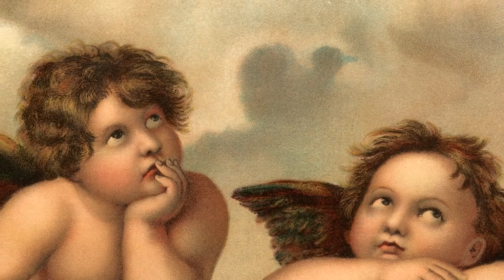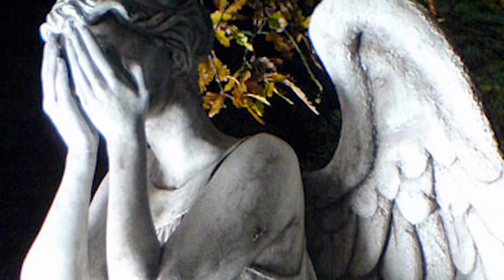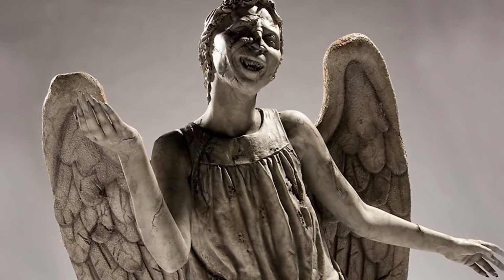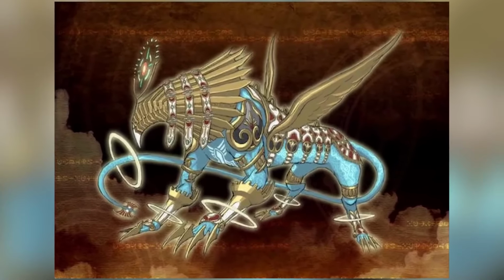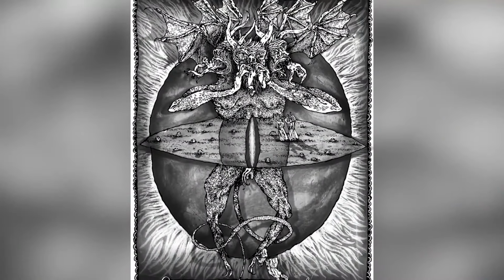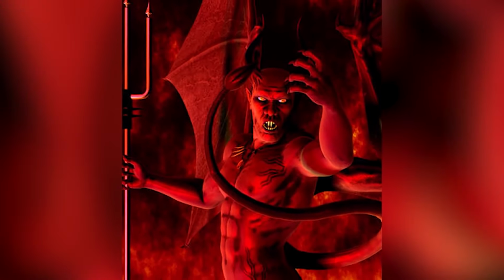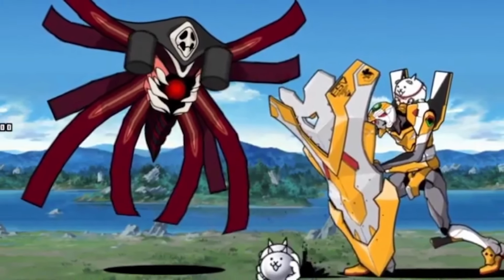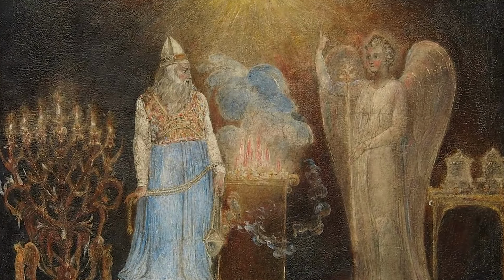Angels That Are Worse Than Demons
In this video, we're going to talk about angels that are worse than demons. We're going to explore the different types of angels, how to identify them, and how to deal with them. This video is full of biblical and theological references that may be disturbing to some viewers. If you're not interested in exploring these concepts, then this video isn't for you. However, if you're curious about the different types of angels, and how to deal with those that are worse than demons, then this video is definitely for you!